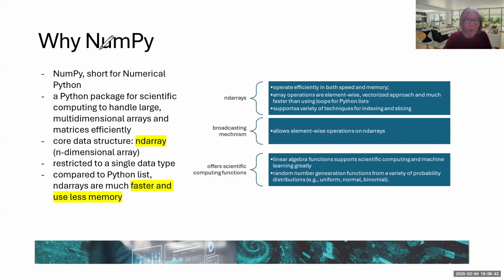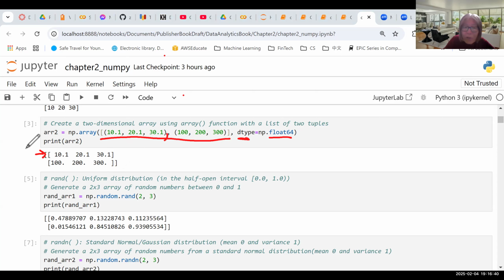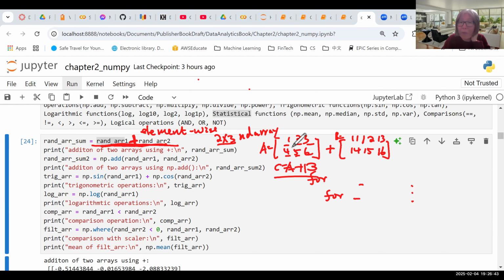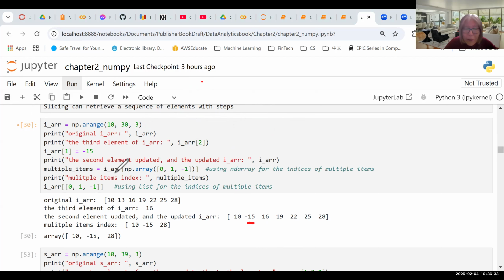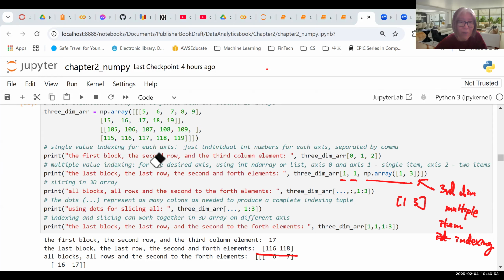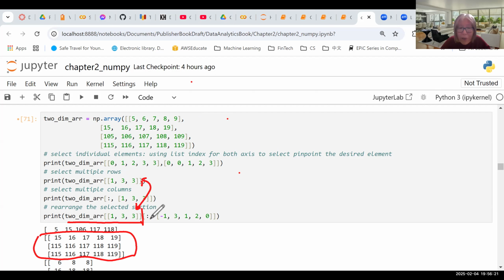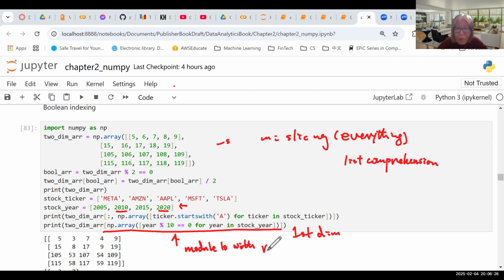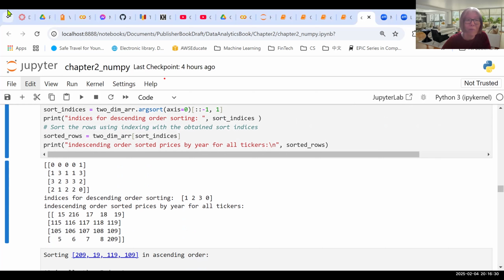Data Analytics Using Python Chapter 2 Video 1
Book "Data Analytics Using Python" Chapter 2
Numpy array creation, ufuncs element-wise operations, vectorization, broadcasting, indexing and slicing, fancy indexing, boolean indexing, argmax, argsort.